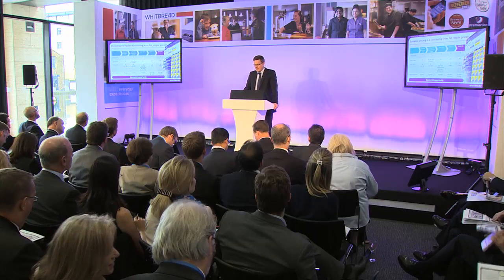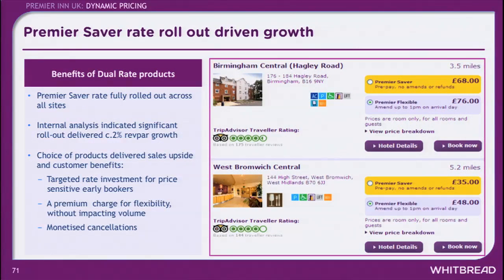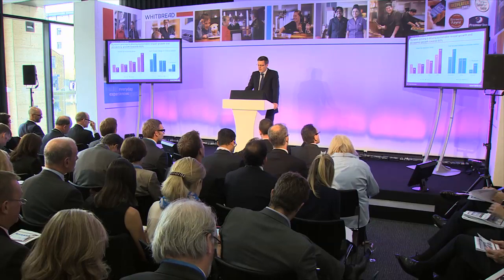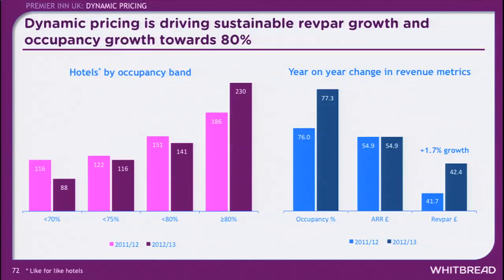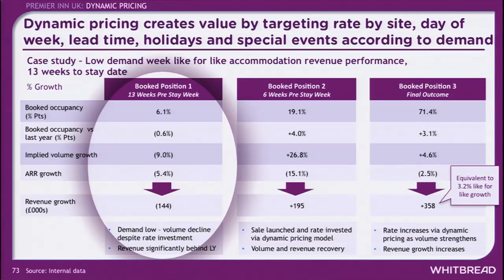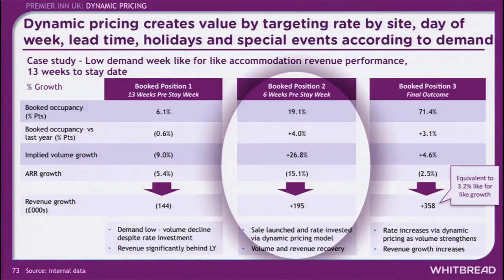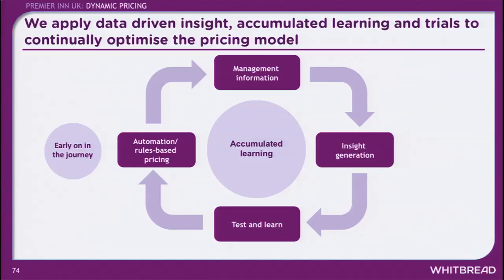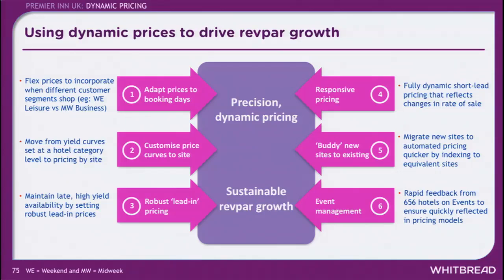Simon Jones - Whitbread Hotels and Restaurants Investor Day - 3rd July 2013